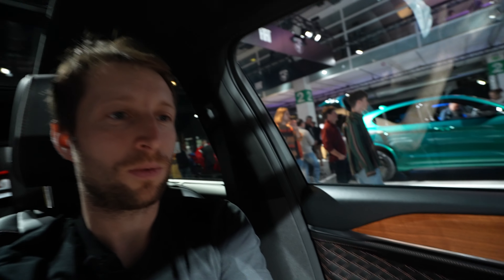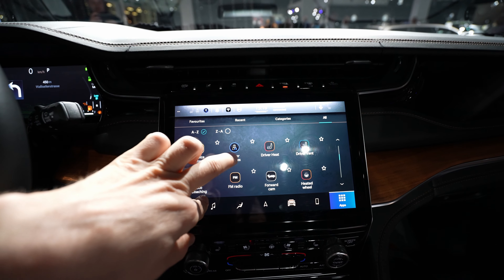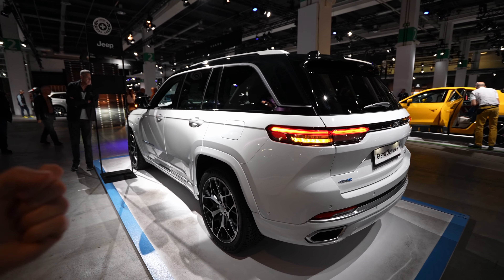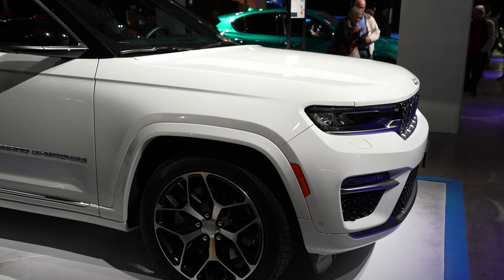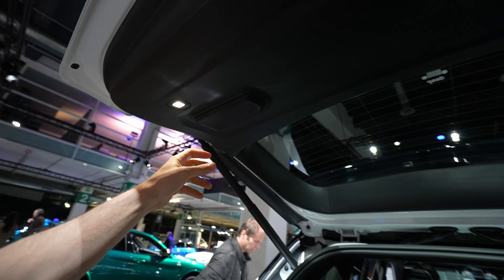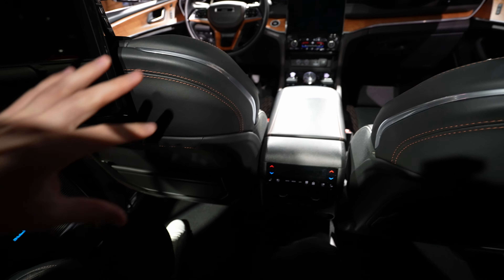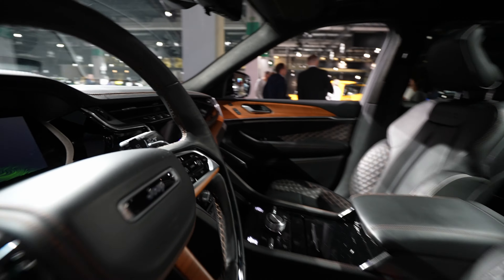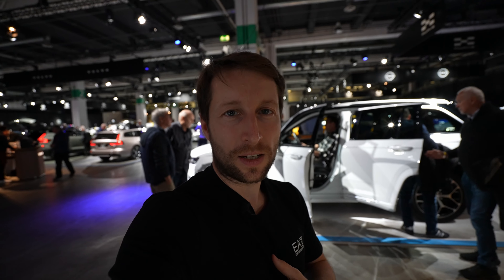New Jeep Grand Cherokee 2023 Review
Shop The Black Friday Sale Before It Ends!

Grand Cherokee’s all-new architecture and sculpted aerodynamic body style combine to improve vehicle performance, safety and reliability, while significantly reducing vehicle weight, noise, vibration and harshness. Designed to maximize overall passenger safety, comfort and convenience, Grand Cherokee packs a powerful punch with next-generation features and technologies that make it a stand out in the full-size SUV segment
The Jeep Grand Cherokee delivers unrivaled capability along with composed on-road driving dynamics.
The class-exclusive Jeep Quadra-Lift air suspension, now with electronic semi-active damping, delivers up to 10.9 inches (27.7 cm) of ground clearance and 24 inches (61 cm) of water fording.

The class-leading Selec-Terrain traction management system lets customers choose the on- or off-road setting for optimum 4x4 performance. This feature electronically coordinates 4x4 torque split, braking and handling, steering and suspension systems, throttle control, transmission shift, transfer case, traction control, stability control, antilock brake system (ABS) and steering feel

Front-axle disconnect automatically places the Grand Cherokee in two-wheel drive, if the vehicle senses that road conditions do not require all-wheel drive. This reduces drag on the driveline and improves fuel economy. Four-wheel drive automatically re-engages when the vehicle senses it is needed
Grand Cherokee boasts class-leading 7,200-lbs (3265 kg) max towing with the available 5.7-liter V-8
Standard all-aluminum 3.6-liter Pentastar V-6 engine, rated at 293 horsepower and 260 lb.-ft. of torque. Lauded for its power and refinement, the 60-degree angle between the Pentastar V-6’s cylinder banks make it inherently smooth running, augmented by accessories that bolt directly to the engine block. A seven-time winner of the Wards 10 Best Engines and Propulsion Systems award, the Pentastar V-6 engine is compact, with features such as exhaust manifolds integrated into the cylinder heads
The 3.6-liter Pentastar V-6 engine is rated for a towing capacity of up to 6,200 pounds (2,812 kg) and an estimated class-leading driving range of more than 500 miles
Award-winning 5.7-liter V-8, rated at 357 horsepower and 390 lb.-ft. of torque delivered over a broad power band, delivers performance and efficiency with VVT and Fuel Saver Technology (cylinder deactivation). With Fuel Saver Technology, the engine control computer turns off fuel and spark and closes the valves to four of the engine’s cylinders during light-load operation, such as highway cruising, when full power is not needed. The system immediately re-engages the deactivated cylinders when the driver presses on the accelerator pedal
The 5.7-liter V-8 has a class-leading towing capacity of up to 7,200 pounds (3,265 kg)
The Grand Cherokee 4xe delivers 56 MPGe and 25 miles all-electric range. The propulsion system combines two electric motors, a 400-volt battery pack, 2.0-liter turbocharged, four-cylinder engine and TorqueFlite eight-speed automatic transmission for maximum efficiency and capability
Each engine mates to the durable, robust TorqueFlite eight-speed automatic transmission, which enhances fuel economy and delivers crisp and smooth gear changes. The widespread of gear ratios helps keep the engine rpm in the ideal range for the task – whether it’s cruising on the highway or exploring off-road trails. On-the-fly shift-map changing enables the transmission to quickly adjust its shift strategy to match the driver’s demands based on inputs, such as engine torque changes, hill detection, temperature and longitudinal and lateral acceleration
The Jeep Grand Cherokee is built on an all-new architecture that was mission specific for the fifth-generation Grand Cherokee. It’s a purpose-built, flexible architecture engineered for three rows and two rows, as well as electrified 4xe capability
The interior front panel features slim HVAC vents, a re-aligned center stack for greater driver accessibility and 10.1-inch (25.6-cm) digital screens (digital cluster and touchscreen radio), as well as segment-first available 10.25-inch (26-cm) front passenger interactive display and a high-definition rear-seat entertainment system with Amazon Fire TV Built-in
The Jeep seating architecture features a length adjustable cushion for the front-row passengers.